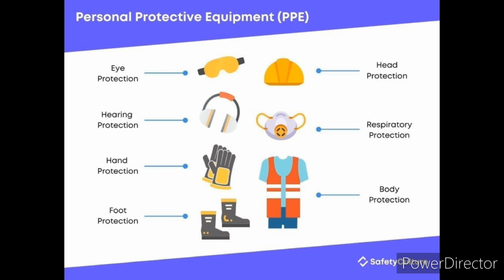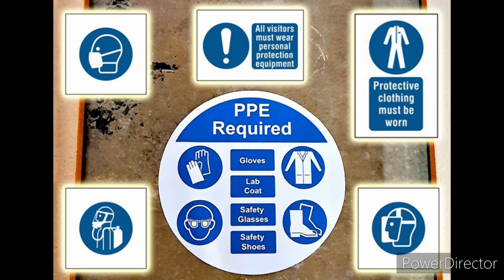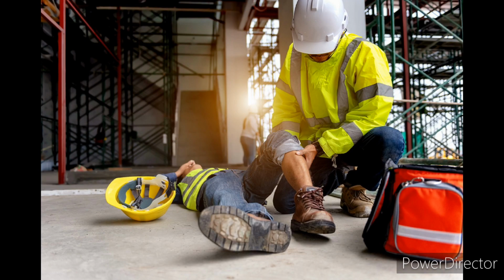PPE safety for All engineers and employees ,what is PPE ? why it's important ?.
Welcome to our comprehensive guide on Personal Protective Equipment (PPE) – your ultimate resource for understanding the importance and proper use of safety gear in various work environments!

🛡️ Explore the vital role of PPE in safeguarding workers against occupational hazards and ensuring their well-being while on the job. From hard hats to safety goggles, gloves to high-visibility vests, this video covers the essential PPE items and their significance in mitigating risks across different industries.

👷‍♀️👷 Dive into the specifics of each type of protective equipment, understanding their intended use, correct fitting, maintenance, and replacement guidelines. Discover how wearing the right PPE not only enhances safety but also boosts productivity and minimizes workplace injuries.

⚠️ Emphasizing the importance of PP koE adherence, this video highlights real-life scenarios, illustrating the potential consequences of neglecting safety gear and the positive impact of consistent PPE usage on workers' health and safety.

📝 Share this informative video with your colleagues, safety officers, and anyone invested in creating a safer work environment. Let's prioritize safety by promoting the correct use and understanding of Personal Protective Equipment.

what is PPE? why PPE important, eye protection, Google , skin and body protection, safety kits for engineer. @important of safety PPE ,@Safety precautions for employees,